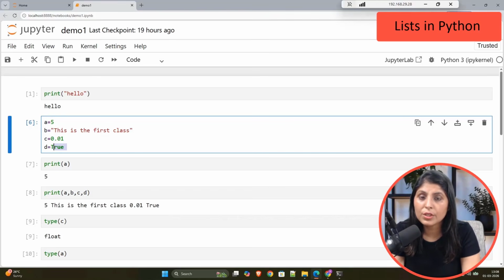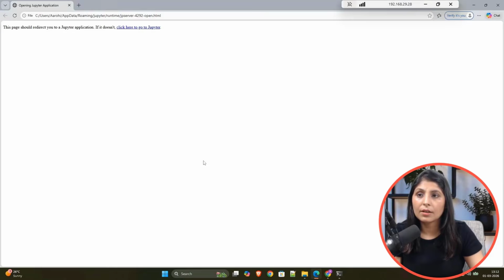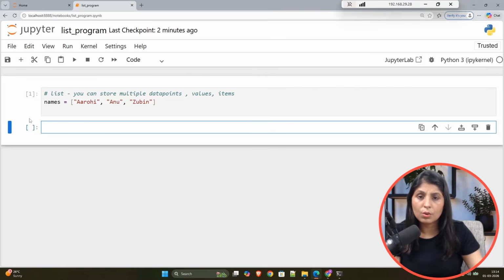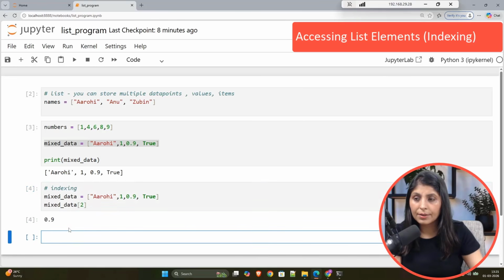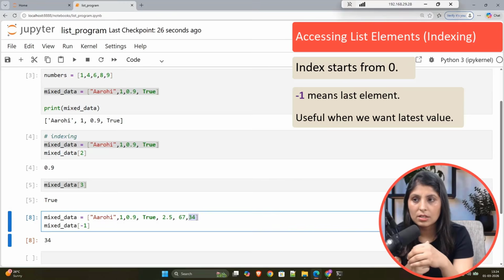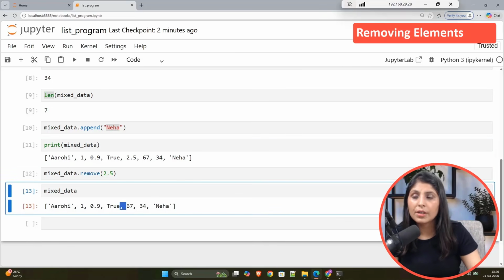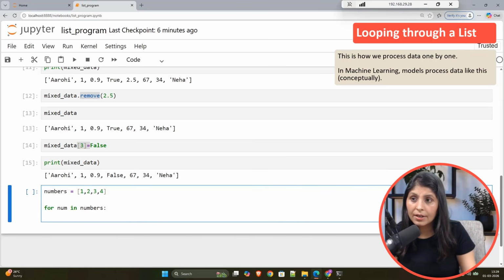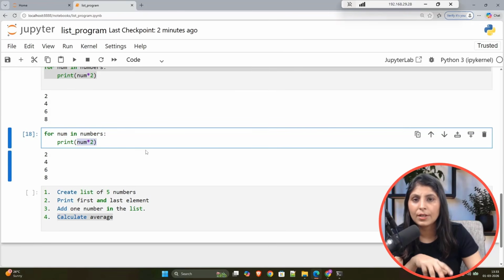Python Lists Explained | Beginner's Guide for AI & Data Science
In this lecture of our Python for AI & Data Science series, we learn one of the most important concepts in Python — Lists.

In Data Science, we don’t work with just one number.
We work with thousands or even millions of data points.
So how do we store multiple values together?

That’s where Python Lists come in.

In this video, you will learn:

✔ Indexing (including negative indexing)
✔ Finding length using len()
✔ Adding elements using append()
✔ Removing elements using remove()
✔ Modifying list values (Mutable concept)
✔ Looping through a list
✔ Calculating average using a list
✔ Why lists are important in AI & Machine Learning

You’ll also understand how lists are the foundation of libraries like NumPy and pandas.

If you want to start Machine Learning confidently, this is a MUST-WATCH lecture.

Practice the task given in the video and comment “LIST DONE” after completing it 💬

Next Lecture: Tuples in Python & Difference Between Lists and Tuples.